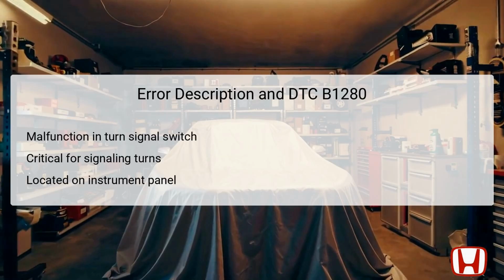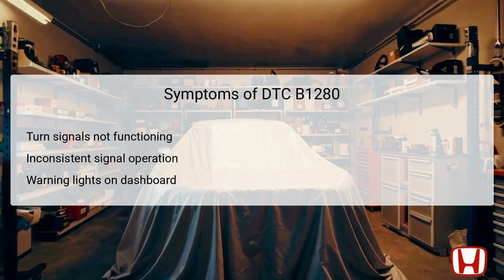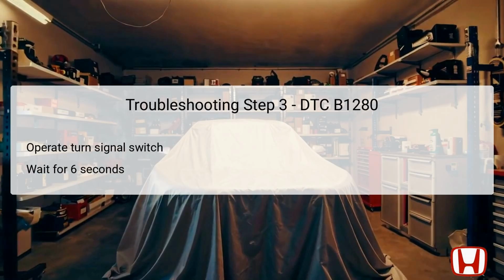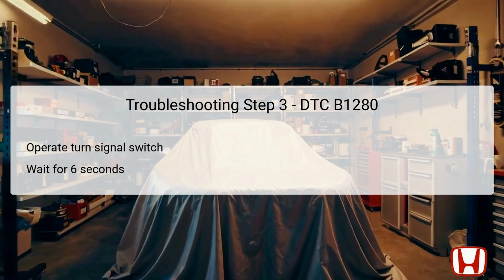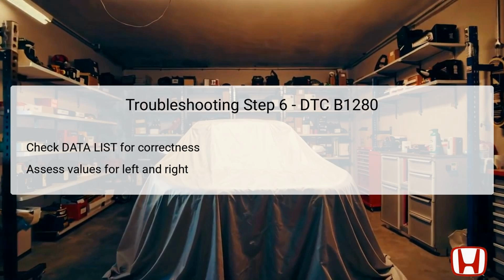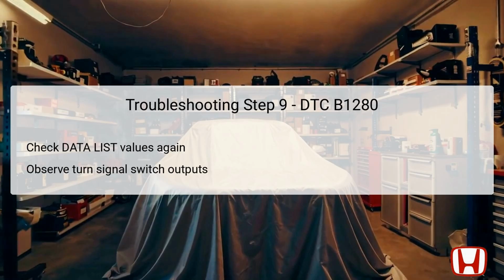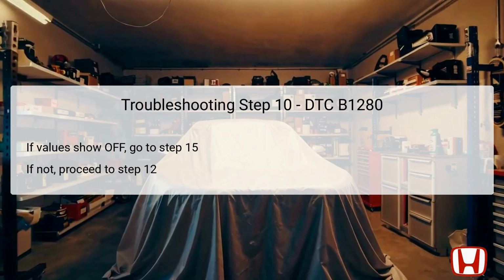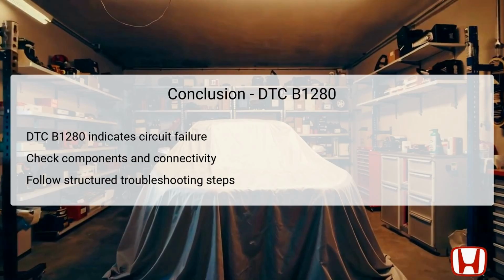DTC B1280: Turn Signal Switch Circuit Malfunction - 2006-2011 Honda Civic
Join the STEP Diagnostics early access list:
​ In this video, you'll learn about the DTC B1280, which indicates a malfunction in the turn signal switch circuit for 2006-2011 Honda Civics. We will guide you through the symptoms, causes, and a step-by-step troubleshooting process to diagnose and repair the issue, ensuring your vehicle's signaling system operates safely and effectively.